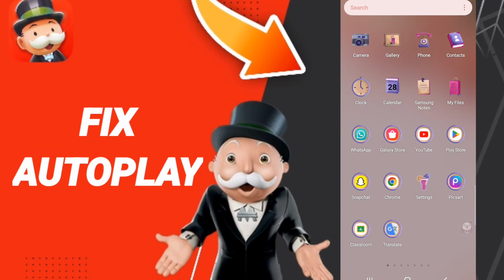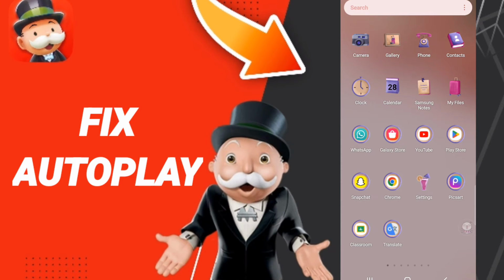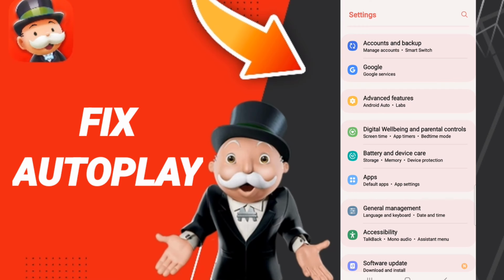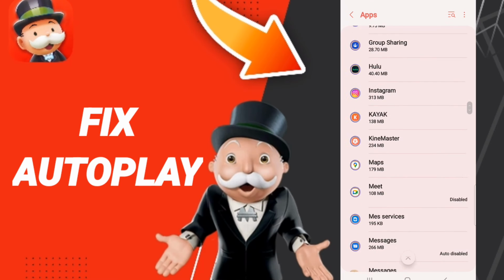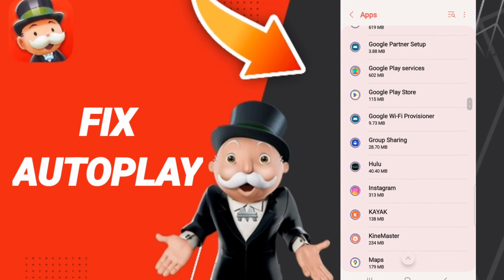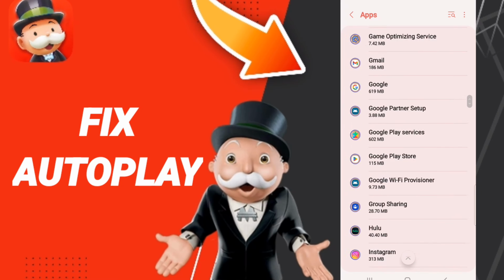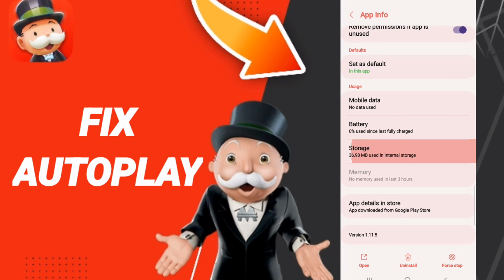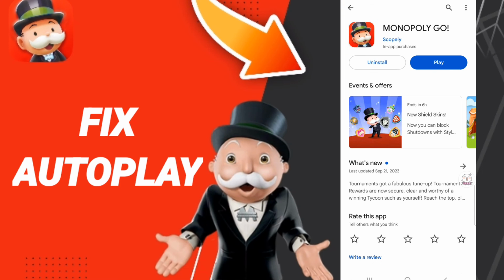How To Fix Autoplay On Monopoly Go App